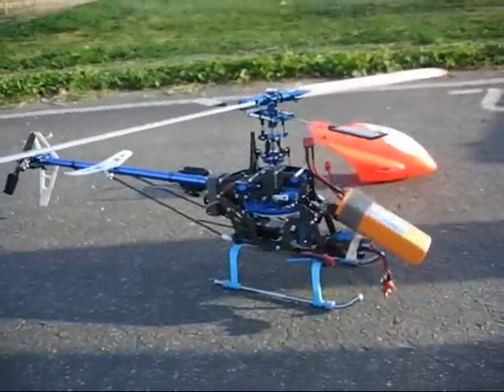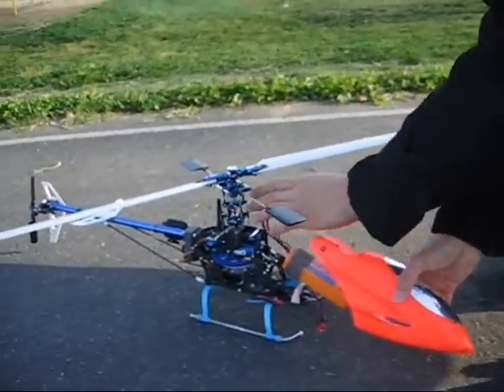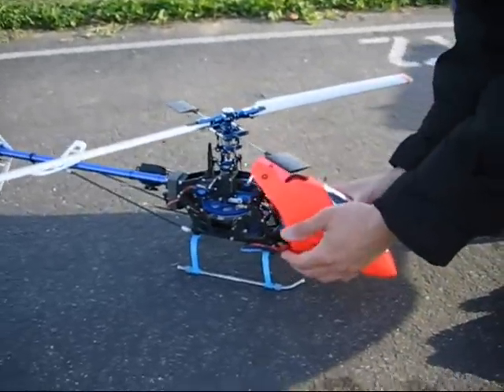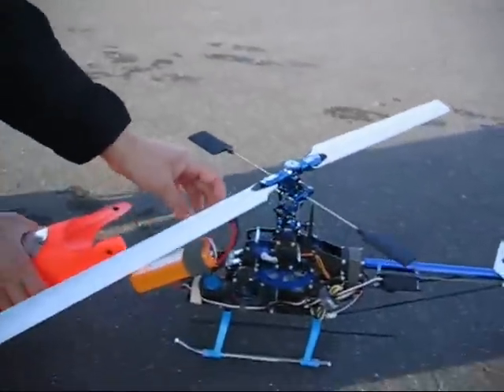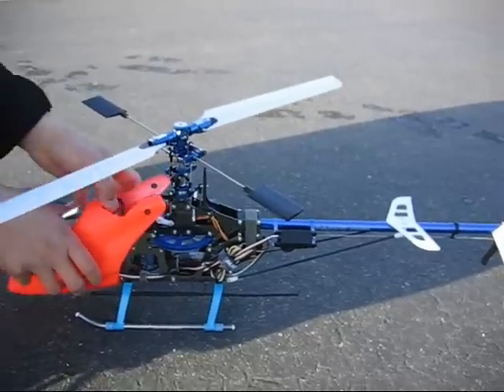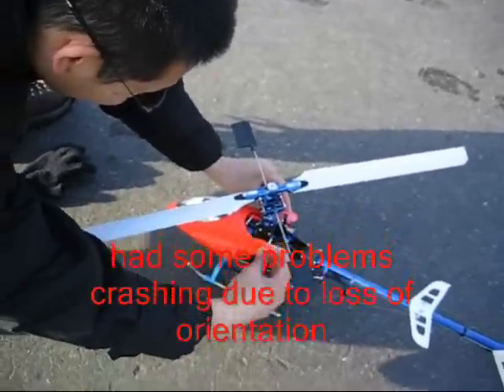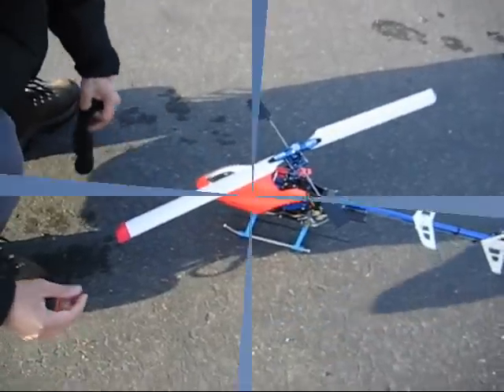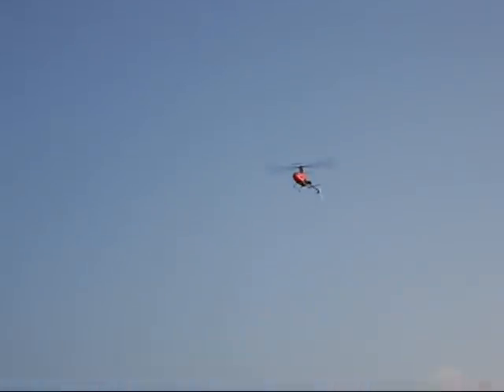T-hanh's t-rex t-rix futaba 9650 gyro servo test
my friend testing out his new futaba gyro servo while trying his first roll, forward flight loop, and side tic toc